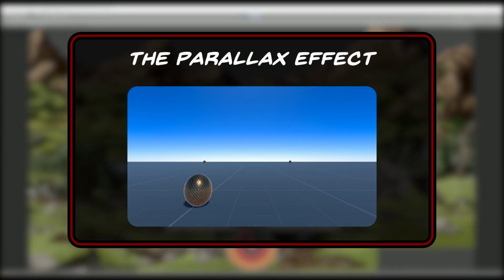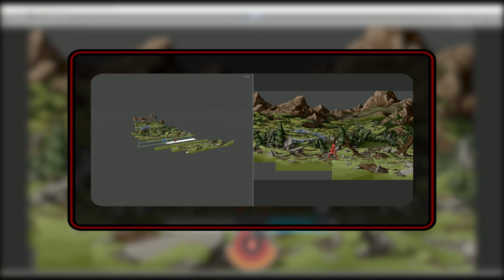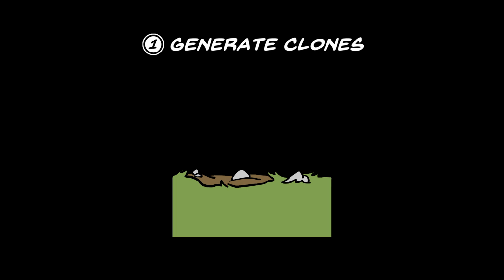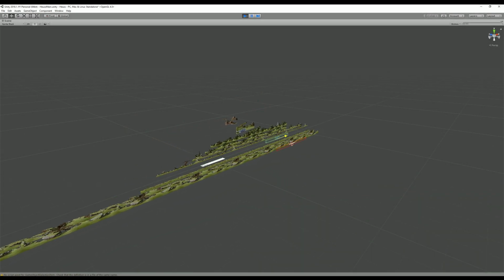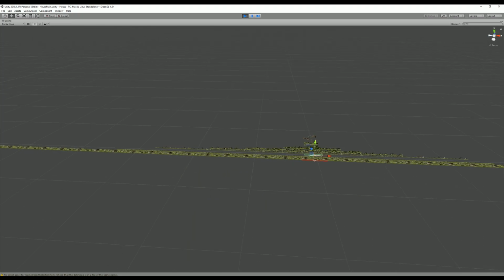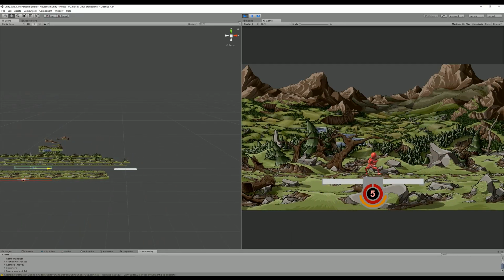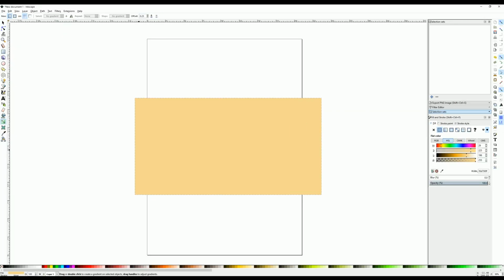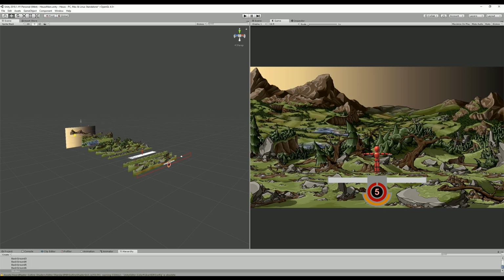Indie Game Devlog #13 - Implementing an INFINITE Environment!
Interested in game development? Join us on our indie game devlog series where we'll create a game from scratch on Unity called HEUSS! In this devlog, we'll be transforming our scenery into an infinite environment.
Sit back and enjoy this deep dive into video game development!

This is the end of the description.